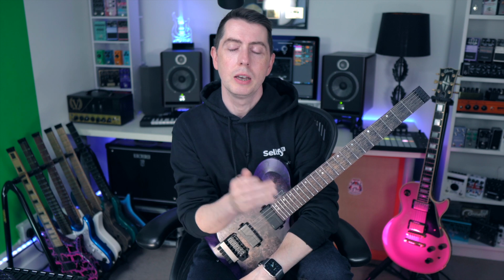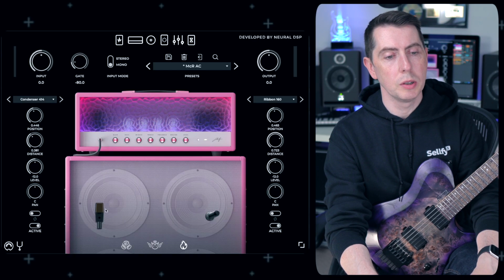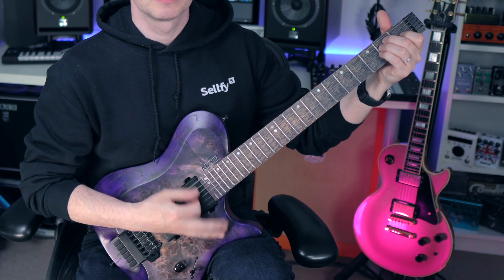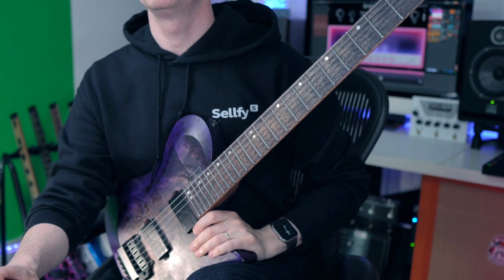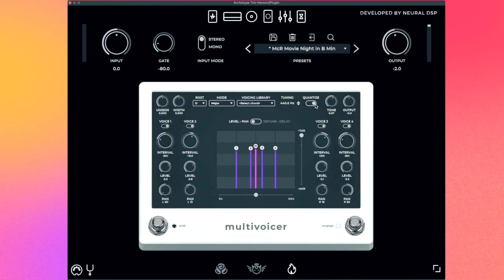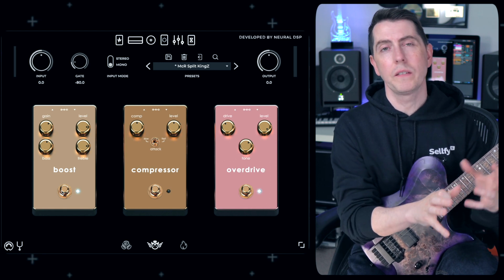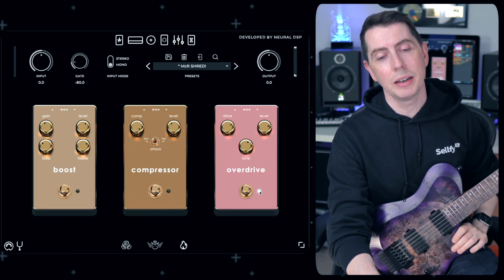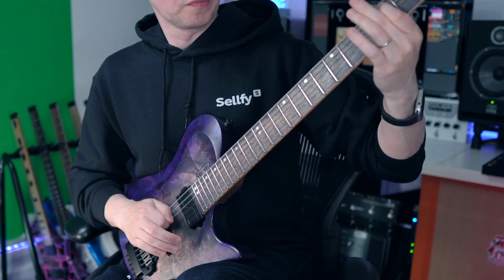Neural DSP Archetype: Tim Henson - McRocklin play through